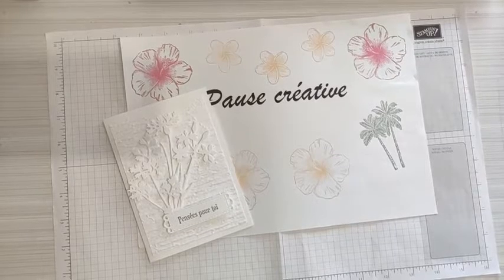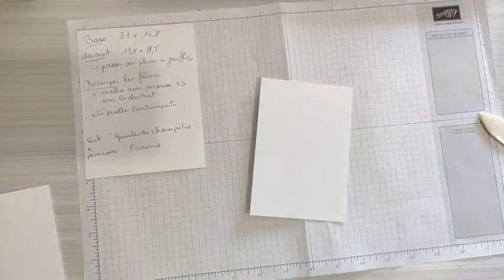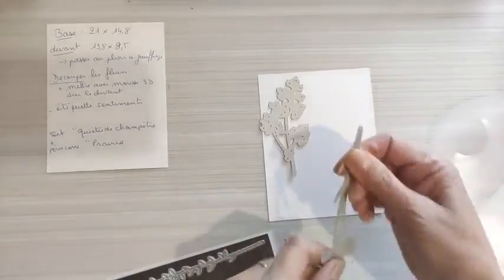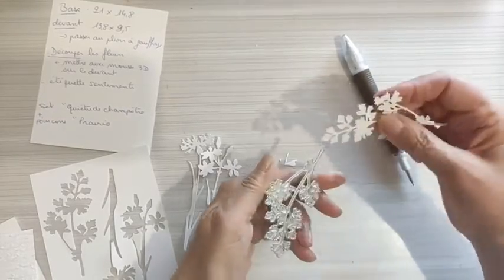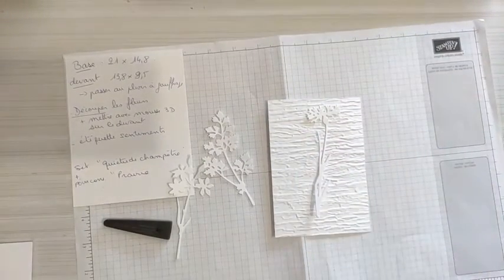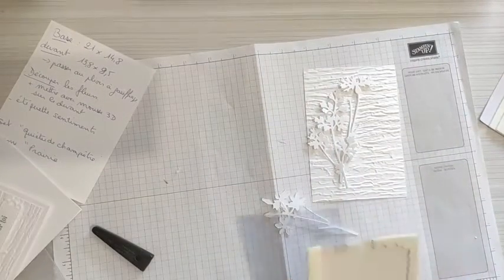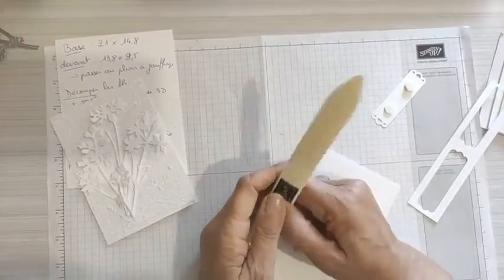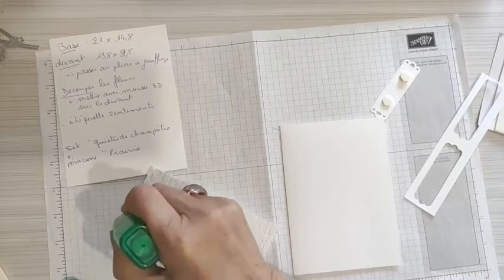Carte blanche avec poinçon "prairie"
Une jolie façon d'utiliser le poinçon "prairie" qui est associé au set de tampons "quiétude champêtre"
Retrouvez-moi
- sur Facebook